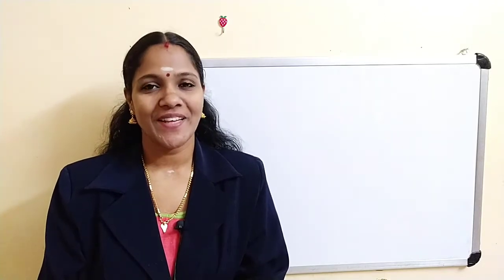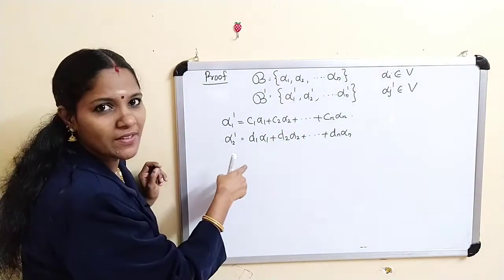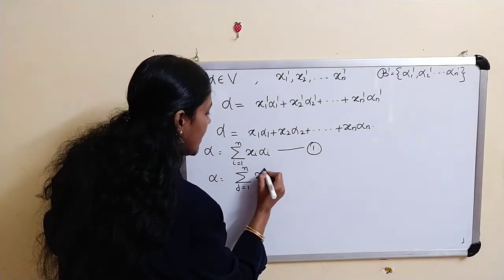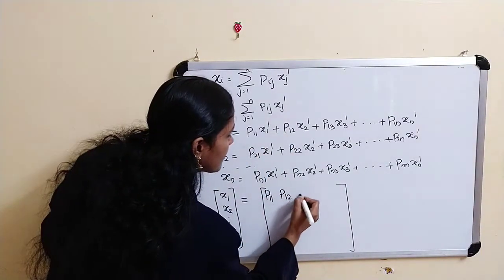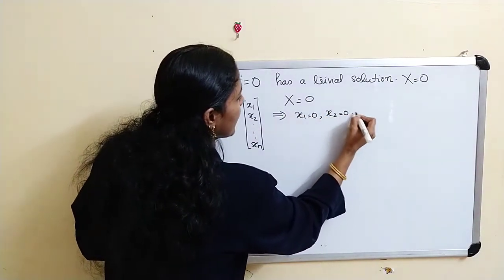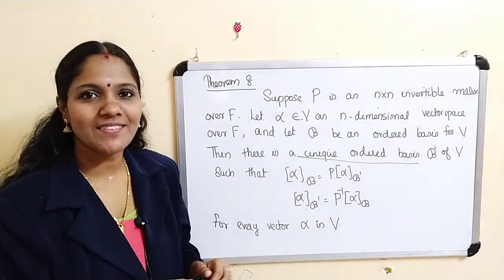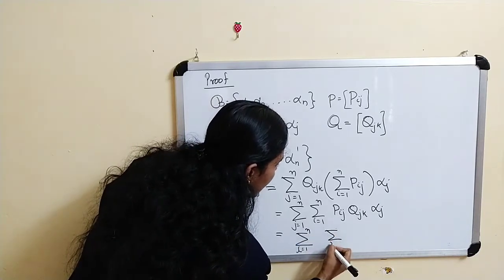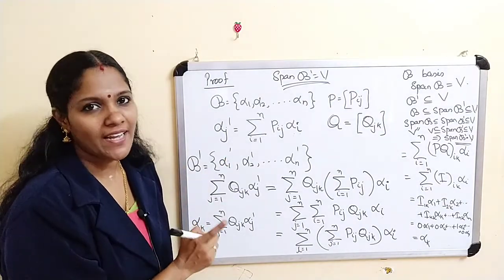Linear Algebra Session 11